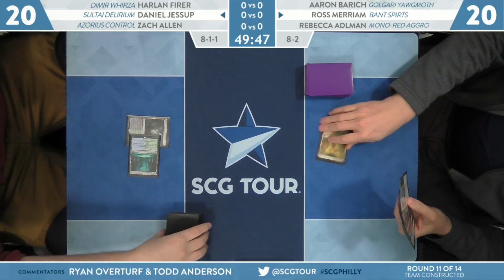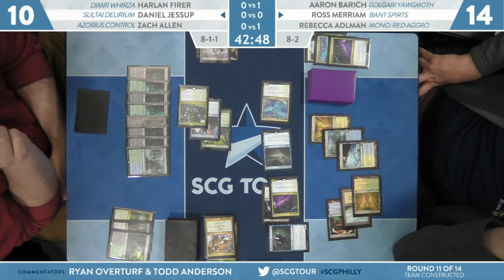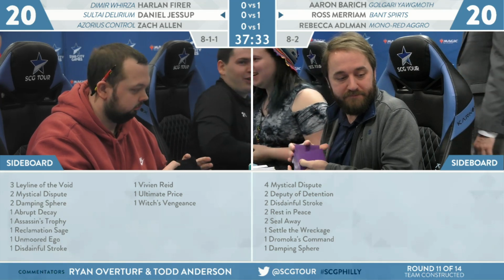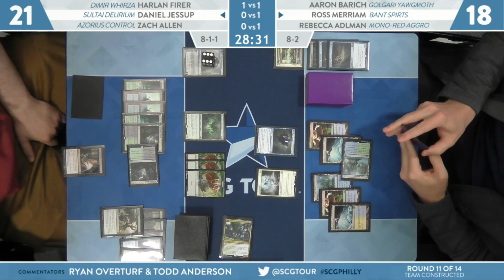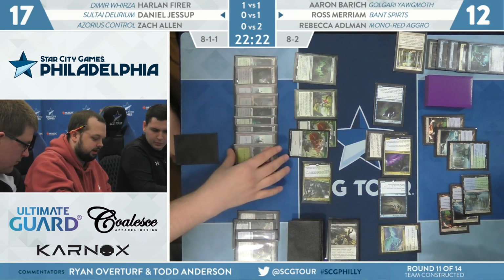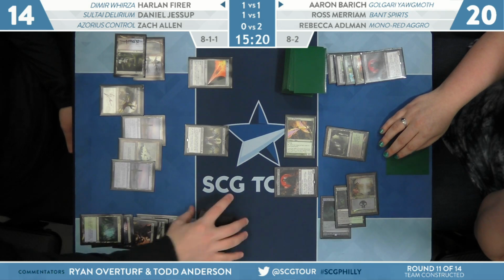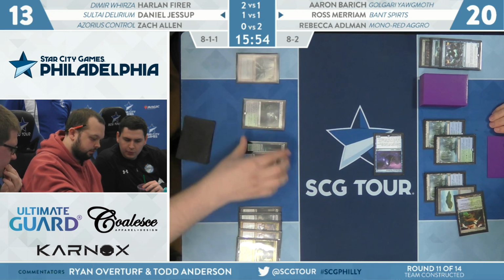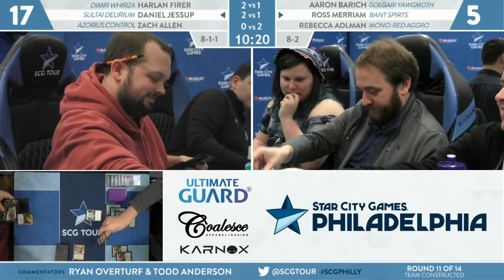SCGPHILLY: Round 11 - Firer, Jessup, Allen VS Barich, Merriam, Adlman | Team Constructed